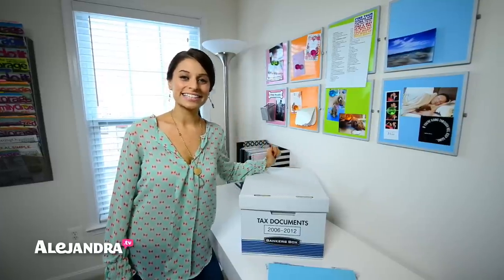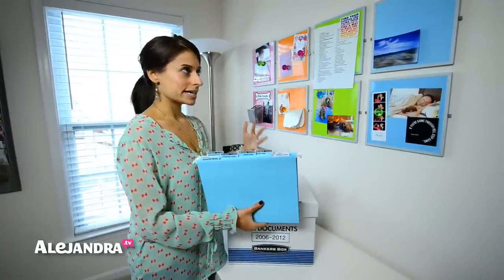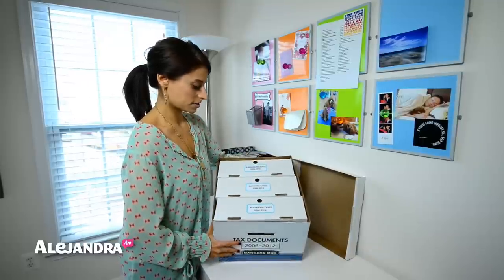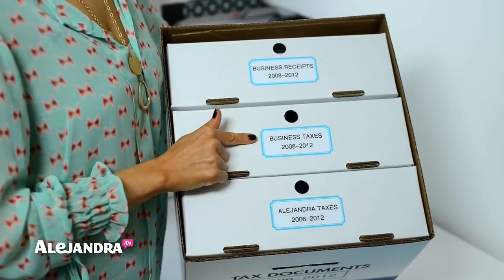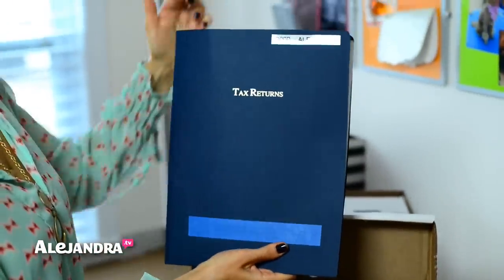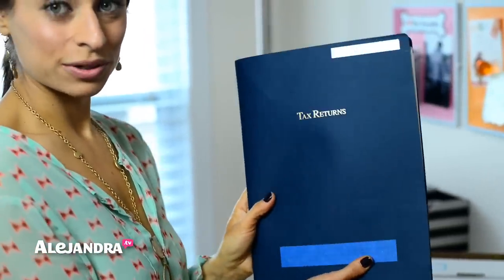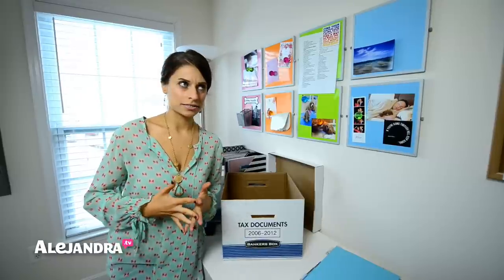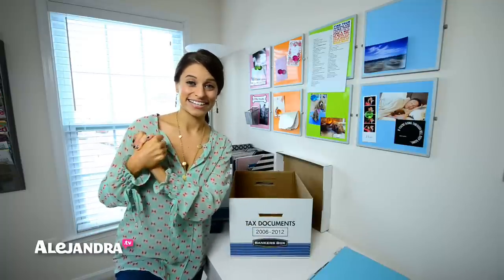Organize Your Taxes: Getting Organized for Tax Season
Taxes can be a pain to do. But what's a bigger pain is when your tax documents are a mess and you can't find what you need! In this video, I show you how I organize all of my tax documents and returns throughout the year in a simple and efficient way.

Products I mentioned:

Tax Box without Dividers (4 pack)

Tax Box with Dividers (12 pack)